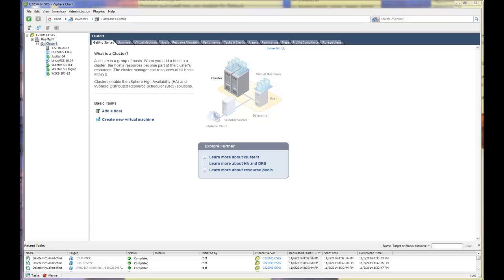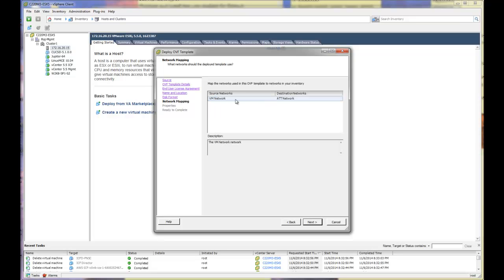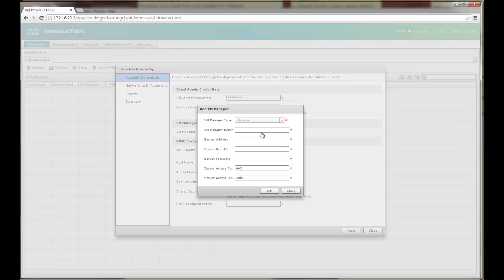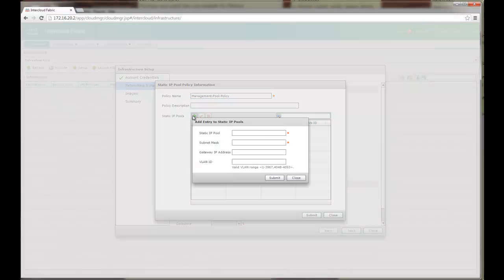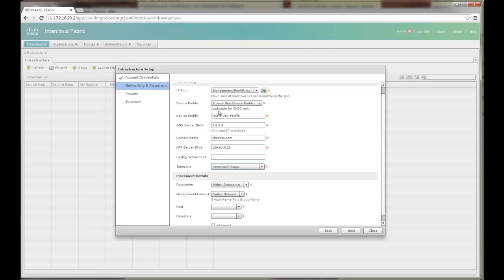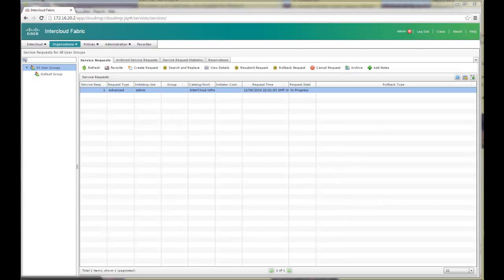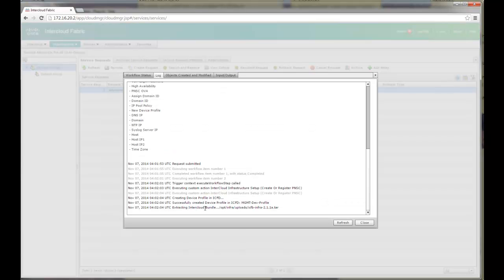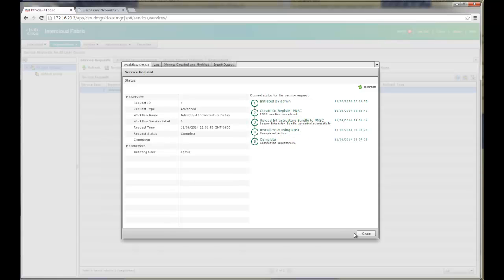Cisco Intercloud Fabric Director Setup - Part1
Detailed walk-through of Initial setup and deployment of ICFD and Infrastructure components